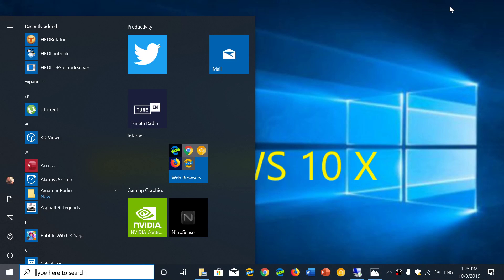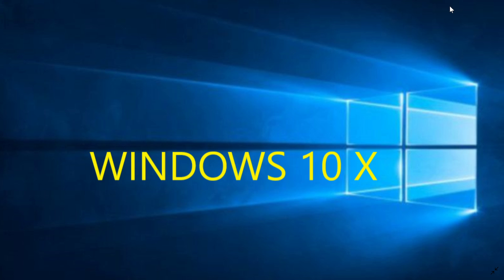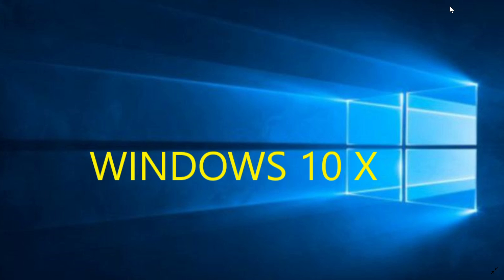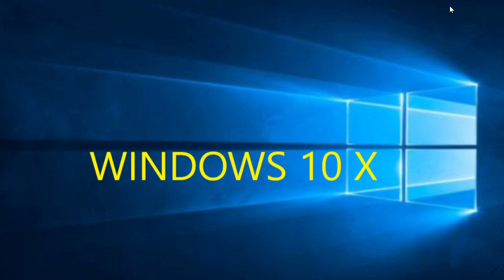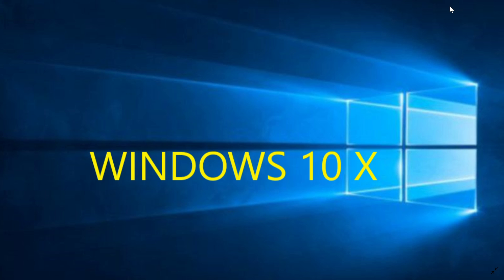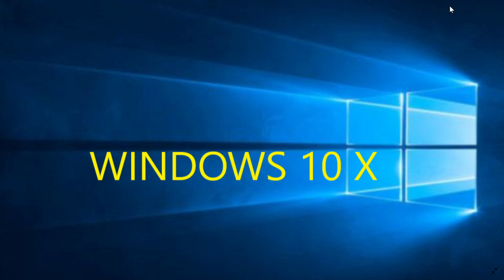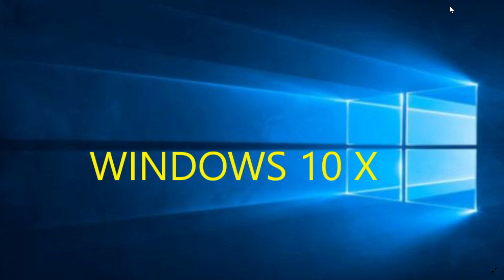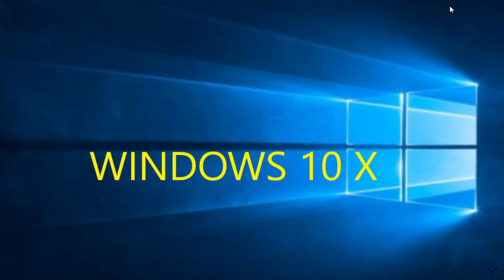Windows 10 X and the Future of Windows 10 October 3rd 2019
Interesting future and what if we could have a seamless update process in Windows 10